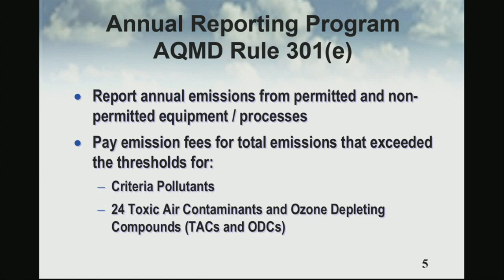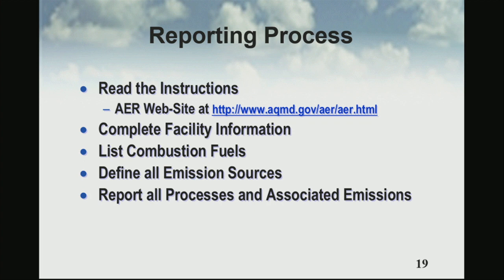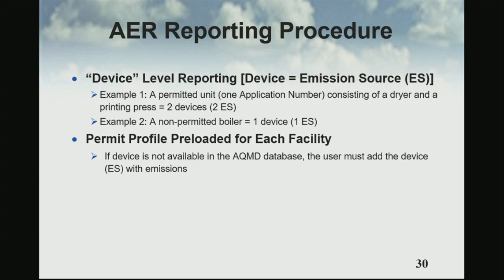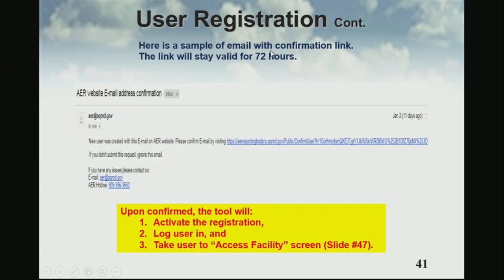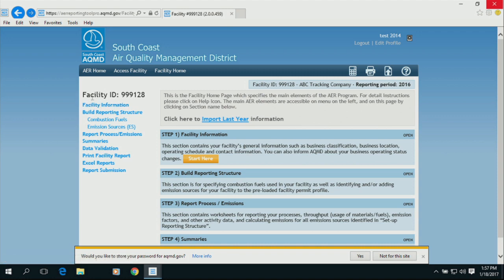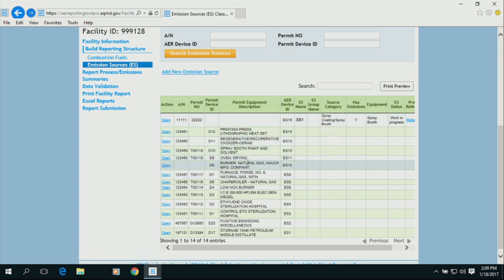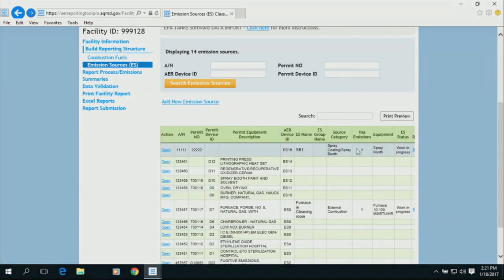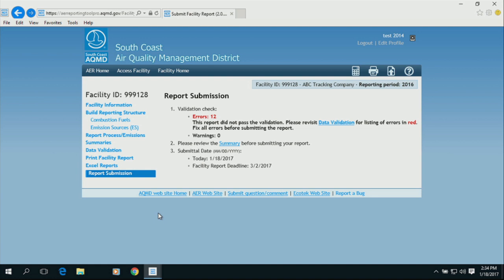SCAQMD AER Workshop - January 18, 2017